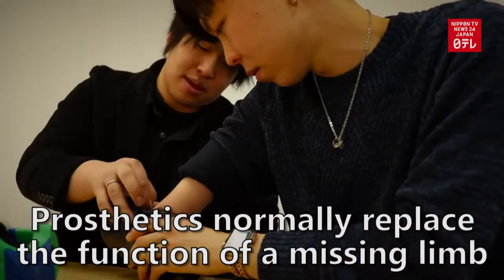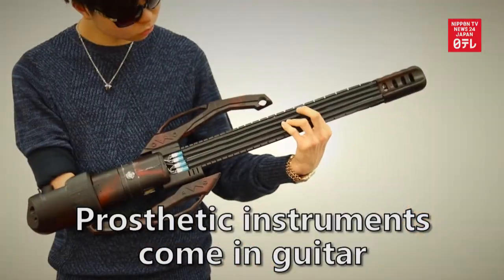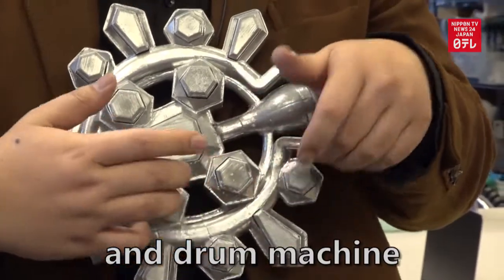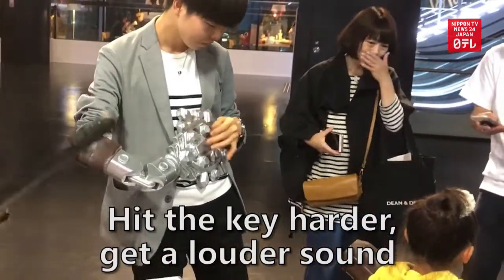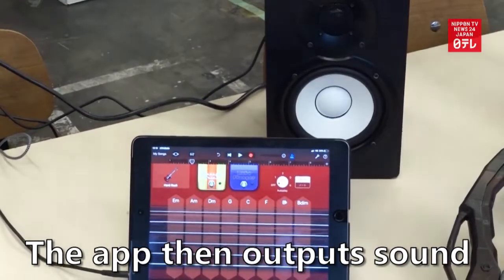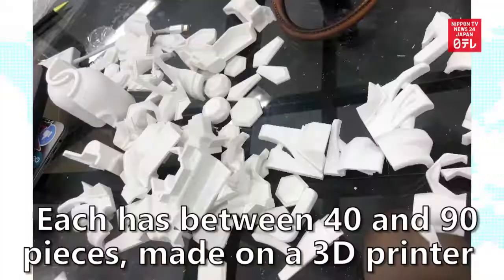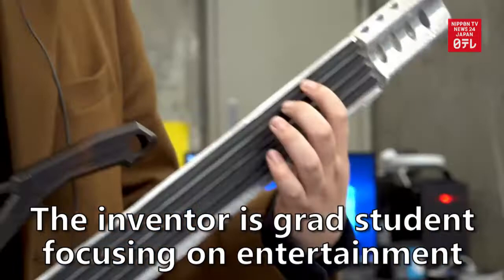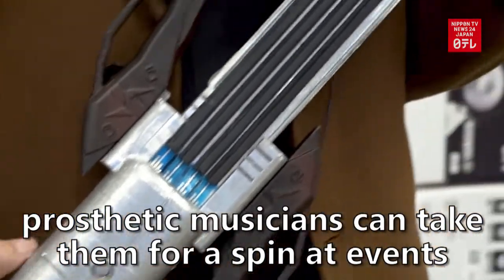Prosthetic guitar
A grad student invents prosthetic instruments.